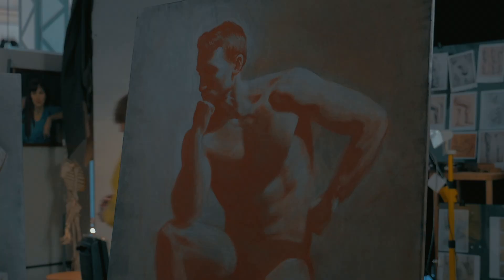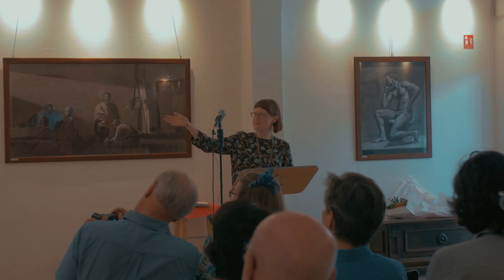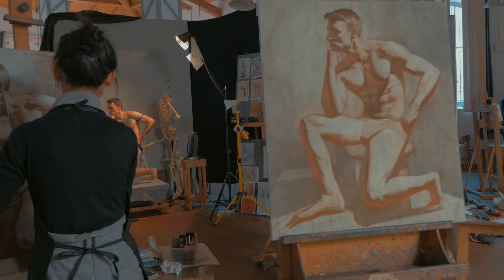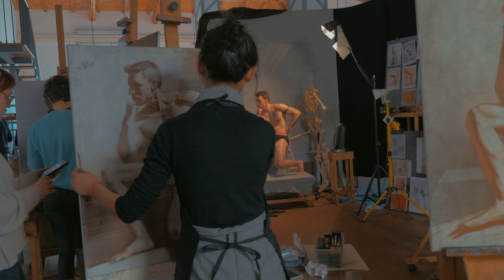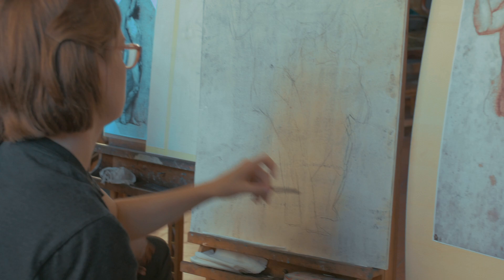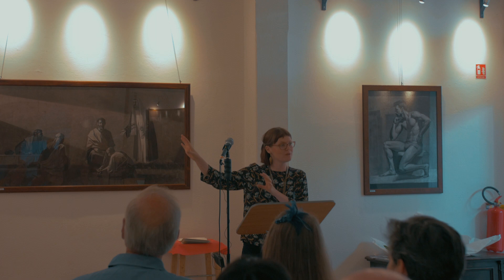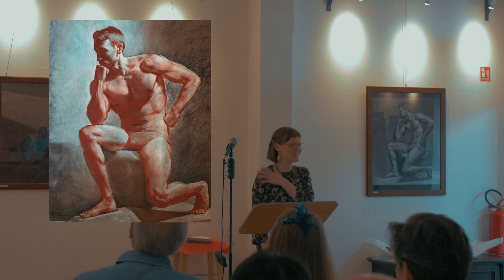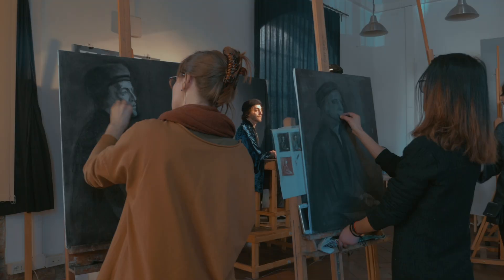Students in exhibition (Ruth Pool) at the Florence Classical Arts Academy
The student exhibition "Biblical stories" at the FCAA.